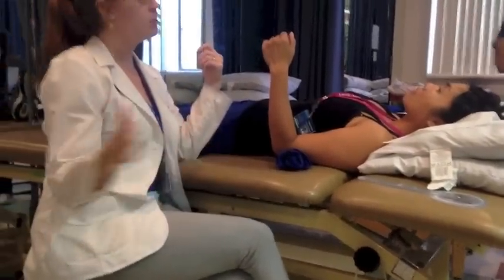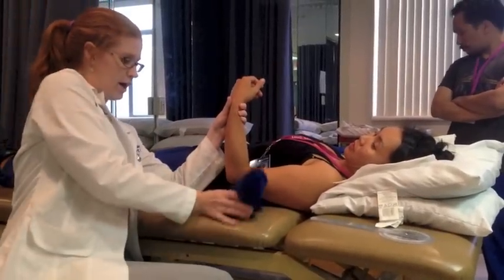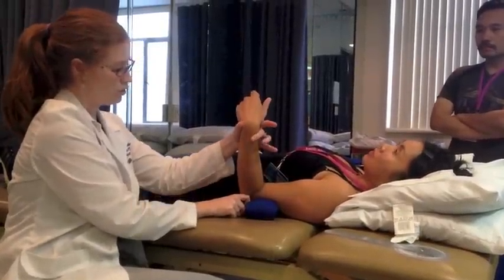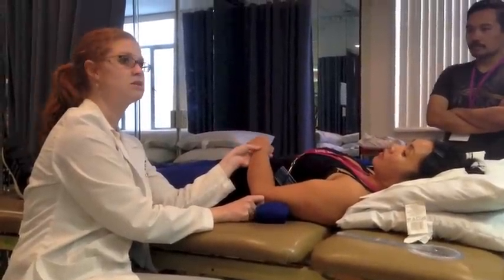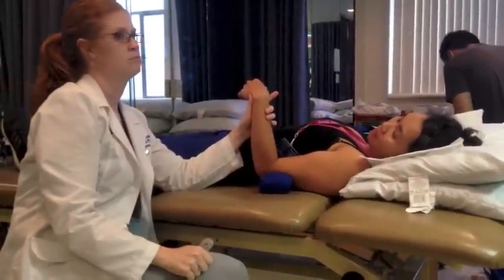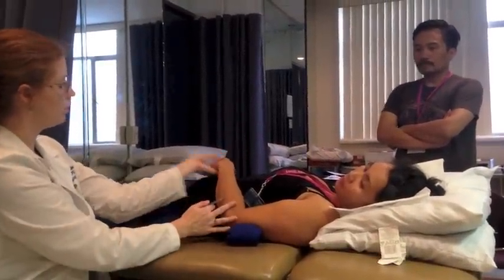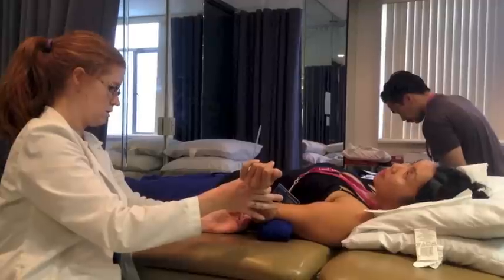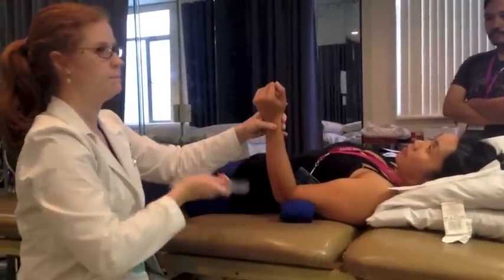Goniometry GH Medial & Lateral Rotation